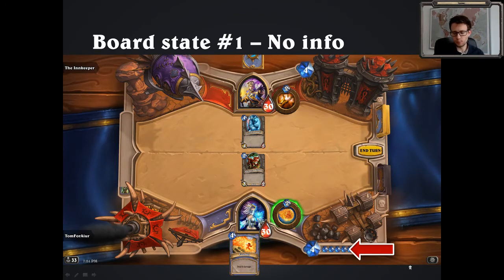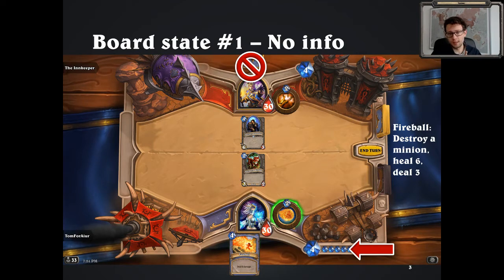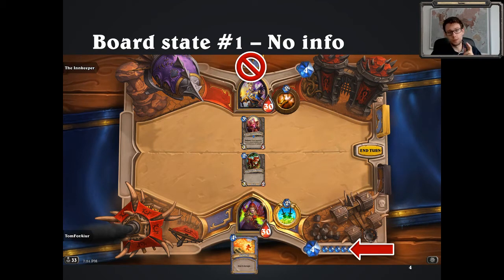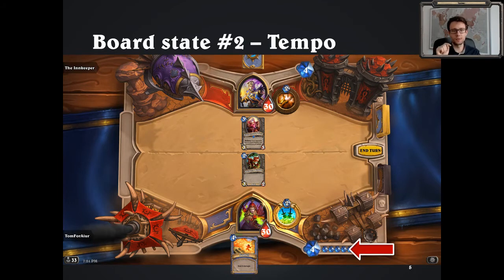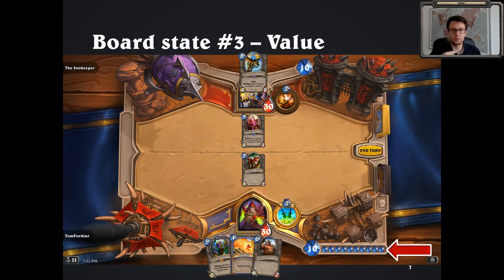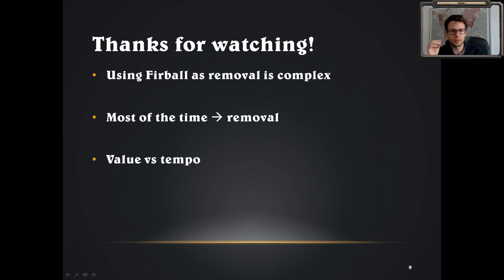Hearthstone: Mistakes were made #1 - Do you Fireball a 3-3?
Hi there, my name is Tommy and I play Blizzards Hearthstone with the nick TomForAiur. I have been legend a couple of times and try to explain my thoughts as good as possible. My videos are meant to be informative and entertaining.